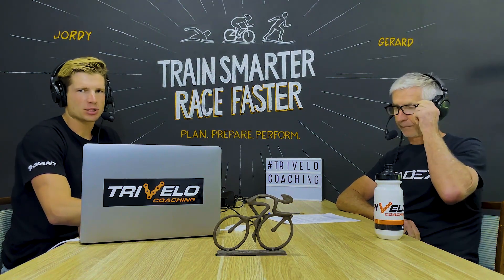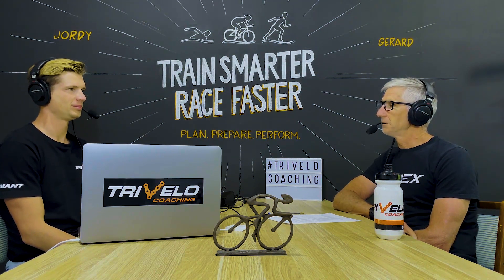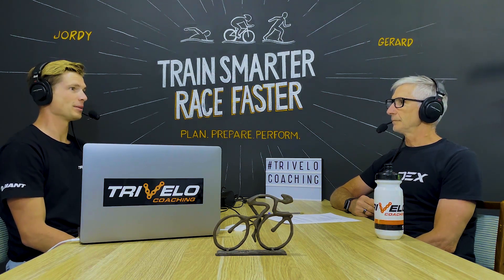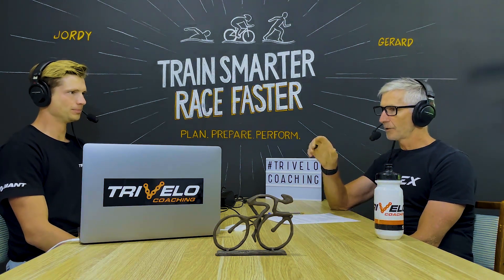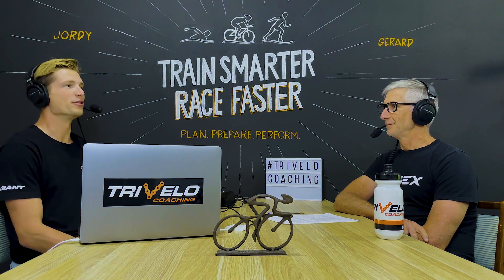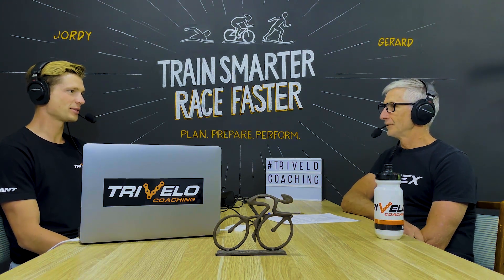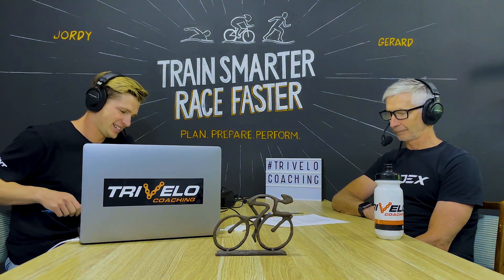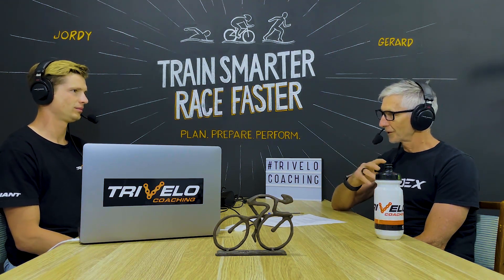Bike Training Techniques That Will Make You Ride Faster - Ep 59. GET FAST PODCAST: IRONMAN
Today we’re talking about bike training techniques that will make you ride faster. The key things you need to be doing in training to help you go faster out on the road.

It’s safe to say we are data-obsessed here at TriVelo, we love power and FTP. HOWEVER, the reason we love it is so we can use it to go FASTER on our bike. So today we’re going to be talking all about how to translate some training techniques to help you go faster.

Key points of the episode:
● Stop making snap judgments about your performance
● The lowest points of being an athlete
● Contrary to most of our advice, stop being so power-focused that you forget to go fast!
● What input vs output means when you’re on the bike, and why you need to focus on BOTH
● The 3 top training techniques to go faster
● How you can get FREE speed
● How efficient is your pedal stroke?
● Are you concentrating enough on your cadence?
● Do you lapse in concentration when it comes to your position? How much is it costing you?
● The 5 key questions you need to be asking yourself, over and over in training and in racing

If you want to learn how to TRAIN SMARTER and RACE FASTER, you can join our weekly coaching email, just go to: getfastpodcast.com

Some of you might already be in there, but many of you won’t be and so this is our official invitation for you to come and join our free community